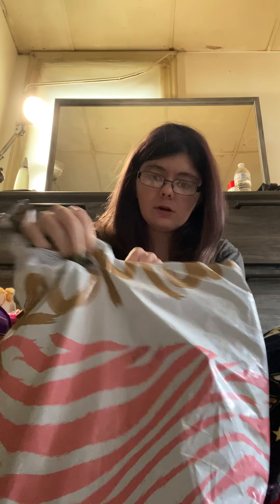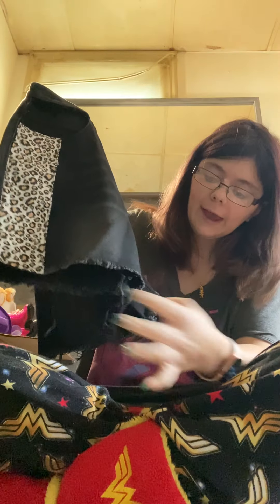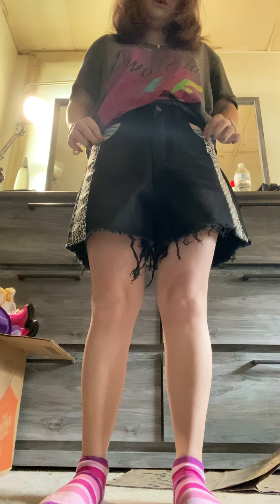Romwe haul for my girlfriend